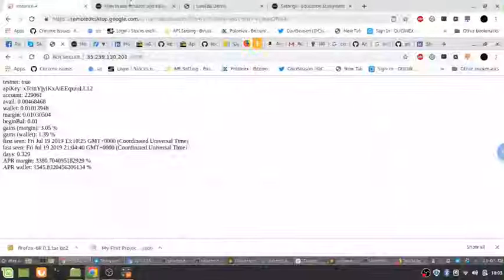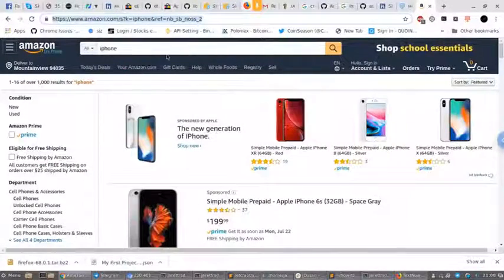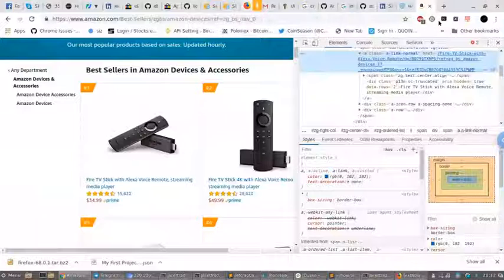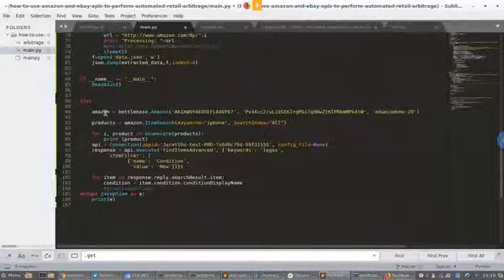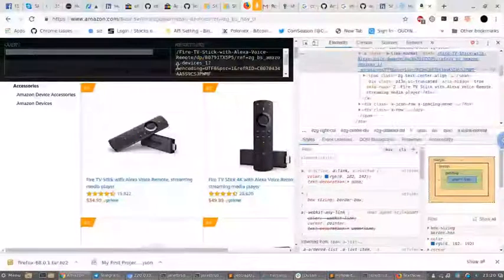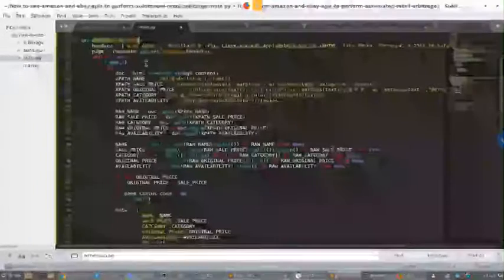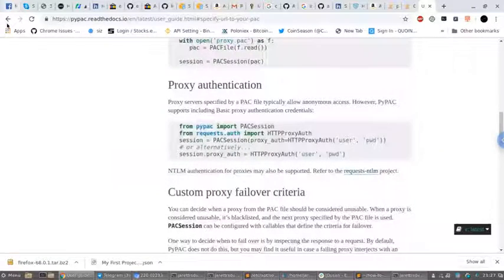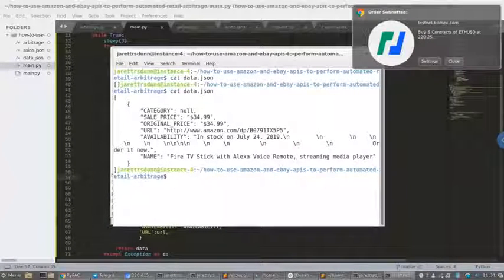Part 3 Backup Plan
How to use Amazon and eBay APIs to perform automated retail arbitrage

Building and Backtesting a Trading Bot on Interactive Broker TWS API via QuantConnect

Overview
Introduction
Building an Insider Trading Activity Stocks/ETFs Trading Bot on Interactive Broker TWS API then backtesting and forward-testing it using both Python backtrader and QuantConneact's LEAN engine Official Python SDK provided by IBKR, and a third party CSV export of recent insider activity, a free API for historical stock data, Python BT or other backtesting libraries, QuantConnect Algorithm Lab

Project Outline
The project outline explains what you will learn in each session

Part 1: Overview & Setting Up Project Environment
1. What are we accomplishing today? 2. Set up the project environment

Part 2: Scraping and Using Free Proxies in Node
1. To scrape the internet, we need proxies!

Part 3: Acquiring Backtest Data
1. Can we pull enough information from SEC's website that lists insider trades BY company? 2. If not, we'll backtest from my old data from insider-sleuth.com

Part 4: Acquiring Backtest Data #2, + Multi-Threading
1. Try another tactic for backtesting data... 2. Multithreaded!

Part 5: Backup Backtesting Plan!
1. Use old backtest data! 2. Tweak backtests!